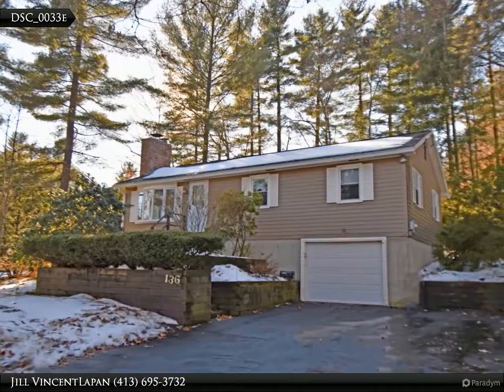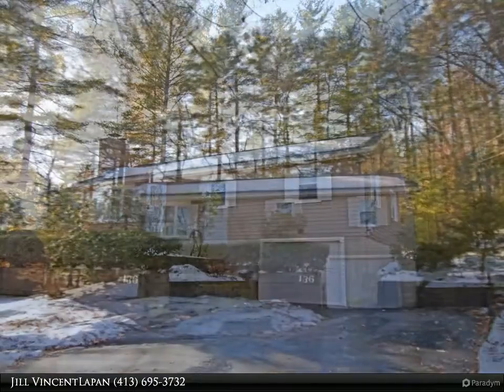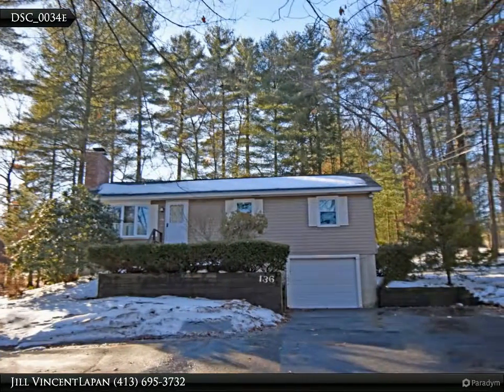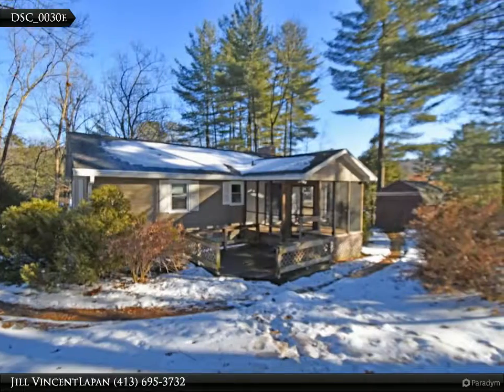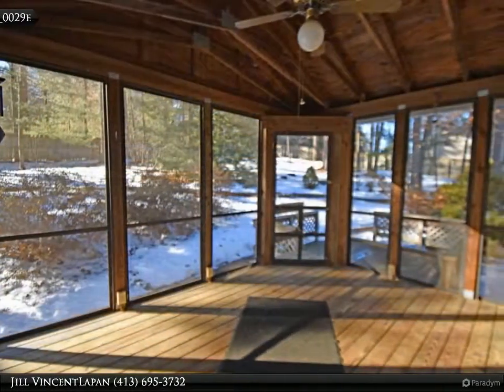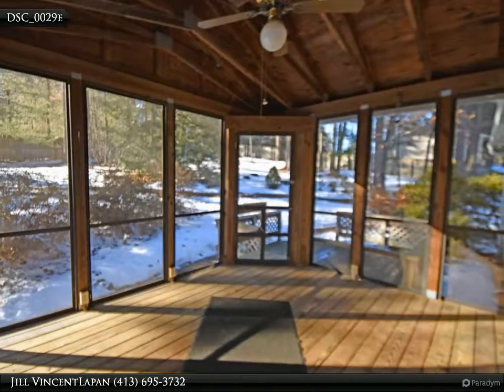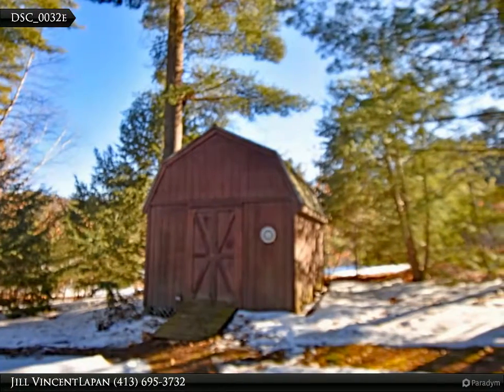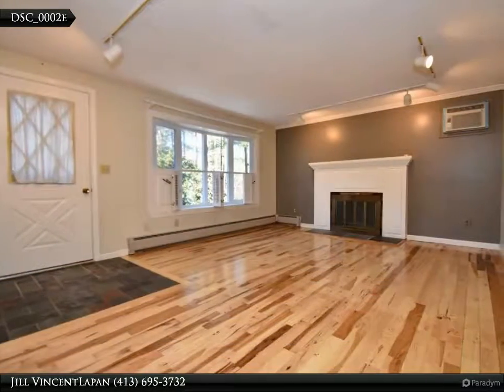Great Location, Great Home and Fantastic Porch!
136 Strong St
Easthampton, MA 01027

WARMTH, STYLE AND CHARM is the best way to describe this rock-solid and well-maintained ranch home! Enjoy the open floor plan between the large eat-in kitchen with appliances, and the living room that boasts new hickory floors and a stately brick fireplace. Sliders lead from the kitchen to a large enclosed screened-in porch with vaulted ceiling, skylight and ceiling fan - perfect for those spring and summer days that are right around the corner! Gleaming hickory in all of the bedrooms, too. A generously-sized Jack & Jill full bath with granite counter and large linen closet complete the main living area. You'll love the versatility and convenience of the huge mostly finished basement with bar set-up and storage closet. The washer and dryer are included and are located near the doorway that leads to the 1-car garage. A truly wonderful large lot with a surprising amount of privacy that can't be beat - and even a storage shed with electricity. Just minutes to downtown and major routes!

Presented By:
Jill VincentLapan, Canon Real Estate, Inc.